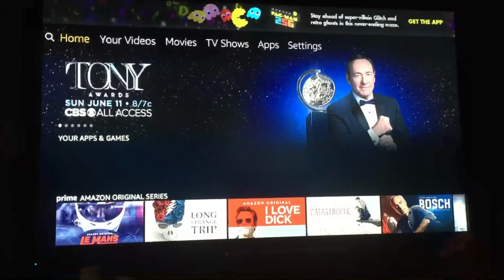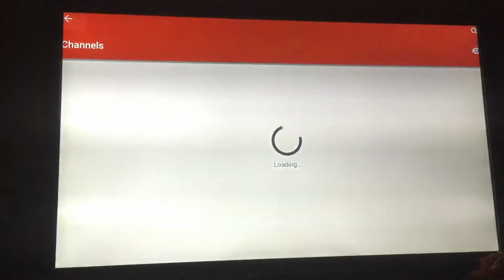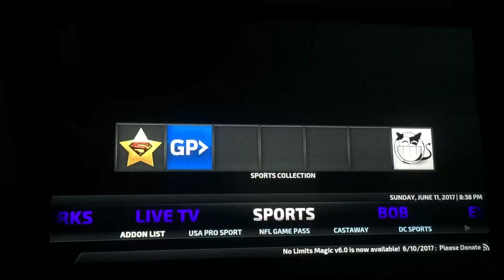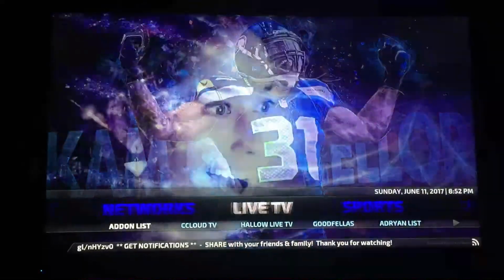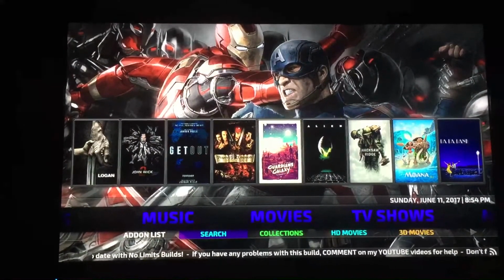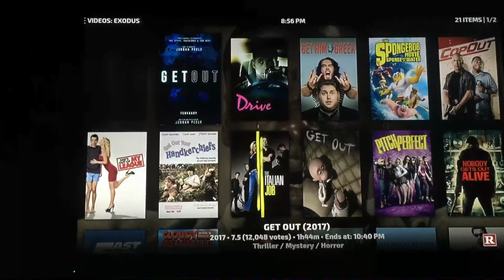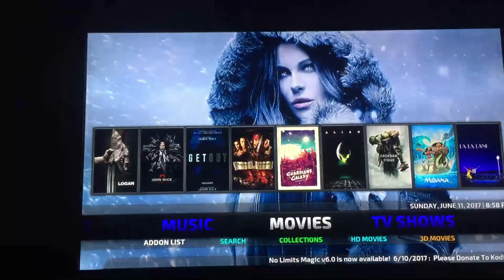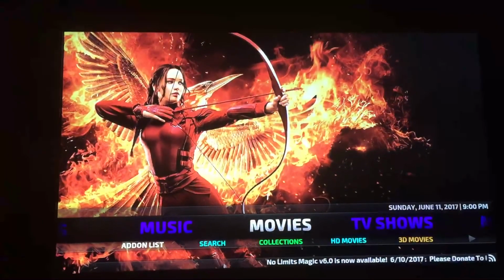Kodi 17.3 build updated & how to use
Build was updated June 10th after a bunch of addons closed down earlier in the week like Phoenix, zem etc they no longer work but exodus & specto still running fine...